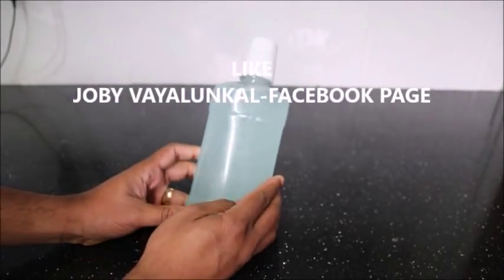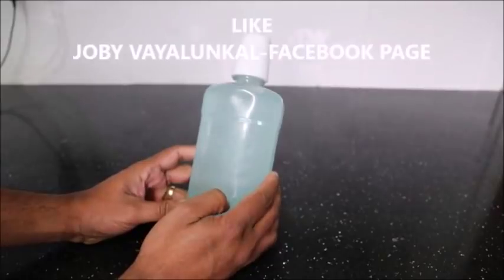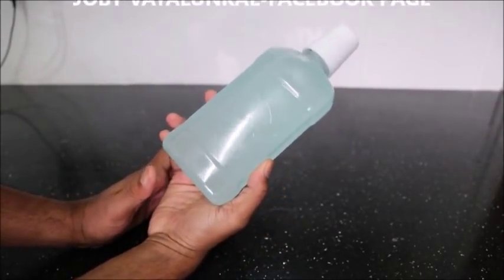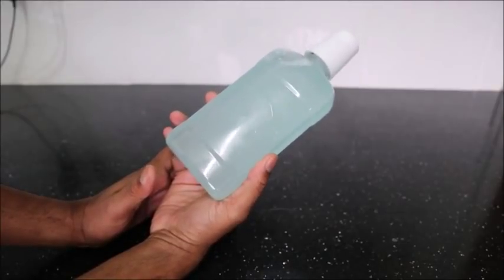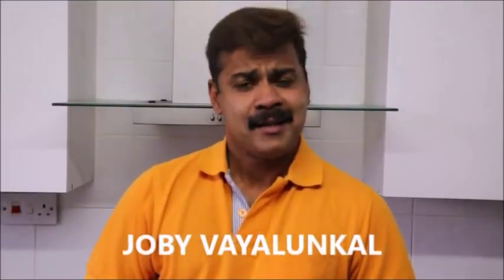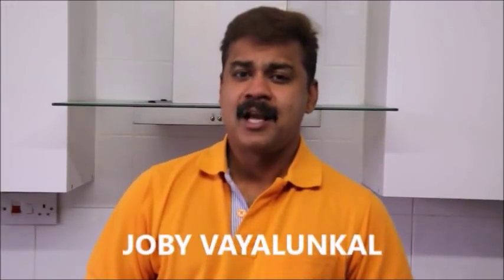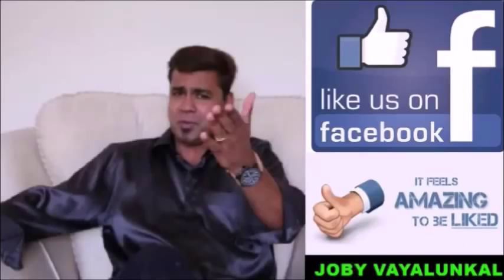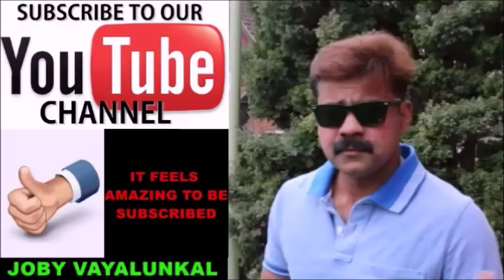MOUTHWASH ഉണ്ടാക്കാം ഈസിയായി||കണ്ടുനോക്കു ആ മാജിക്